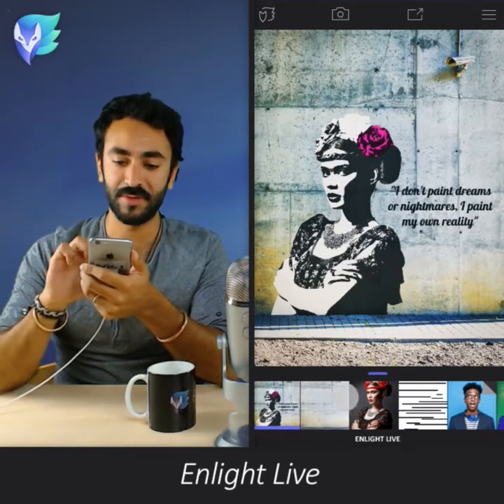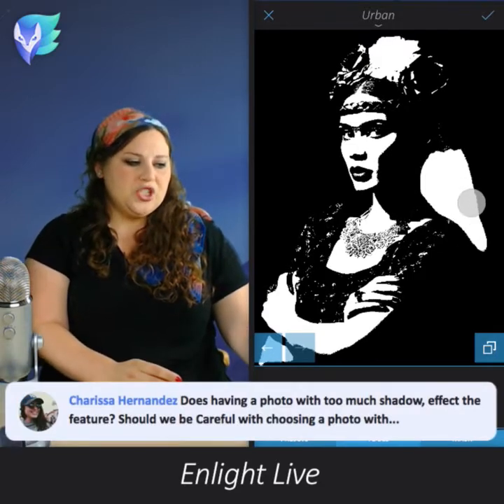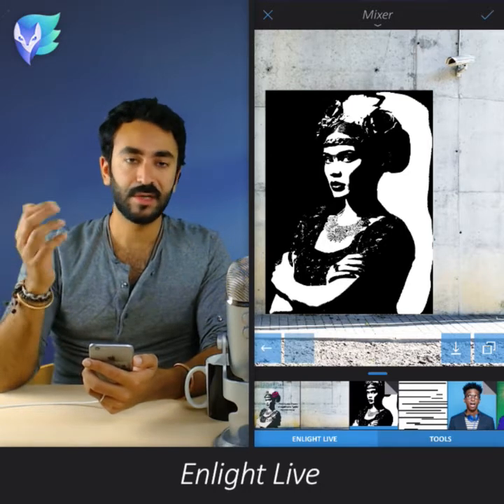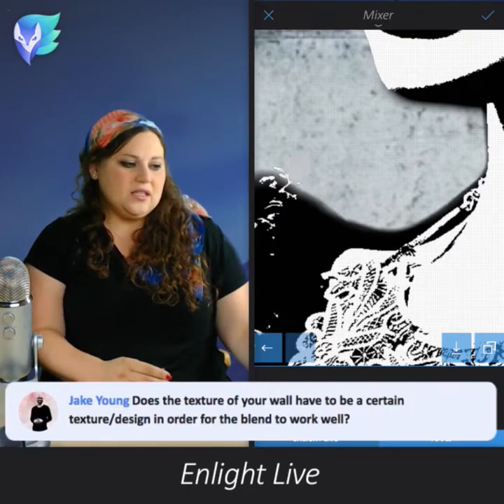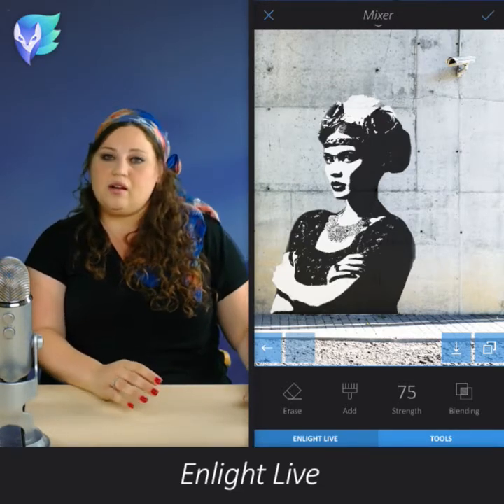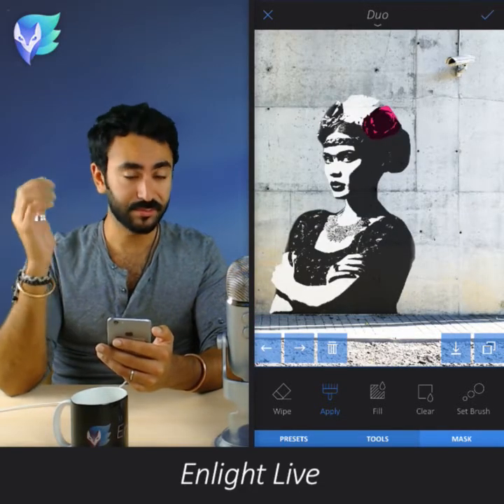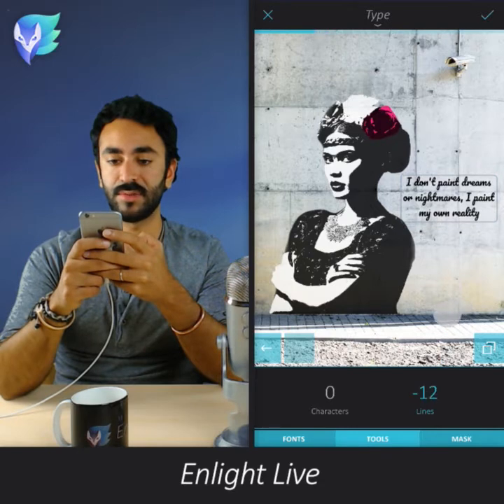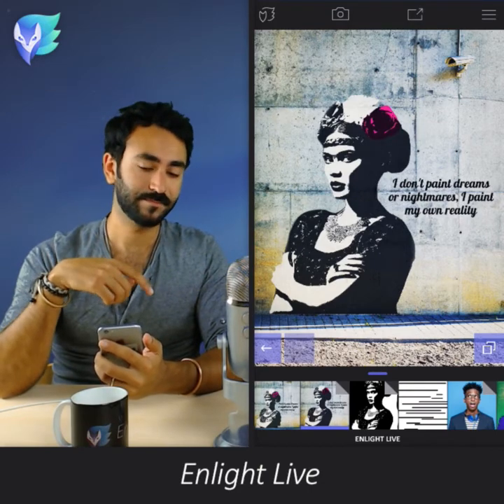Live: Graffiti on iPhone - just like Banksy!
We'll teach you how to create your own graffiti and colorize it with Enlight. Special guest, Mor - our customer support specialist! Tune in.